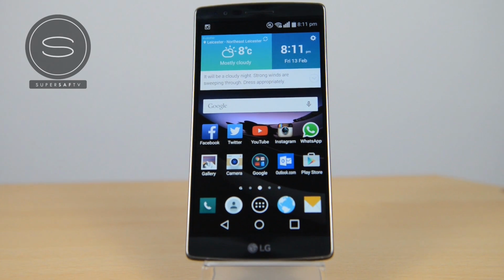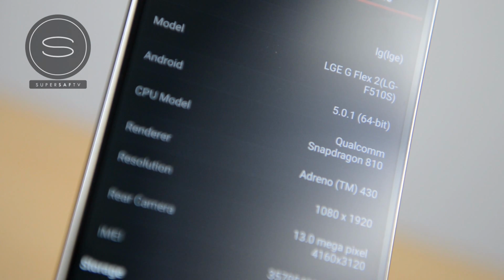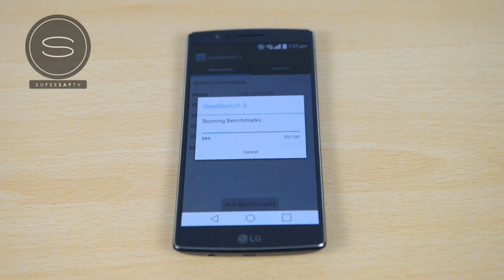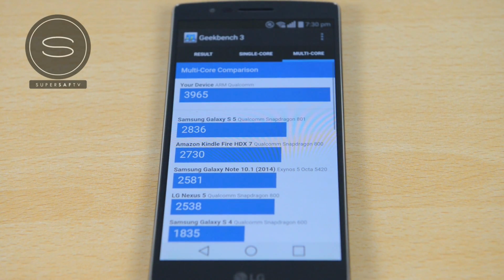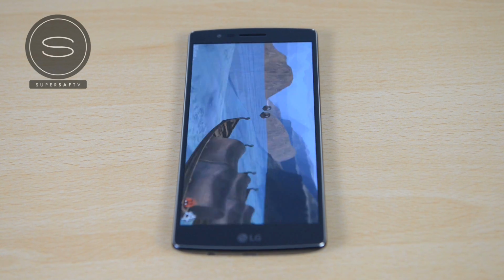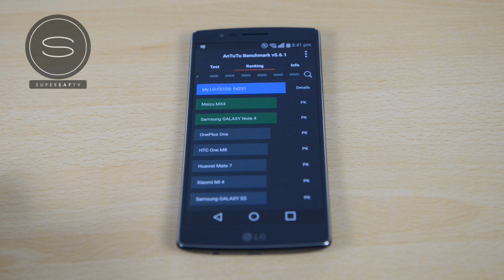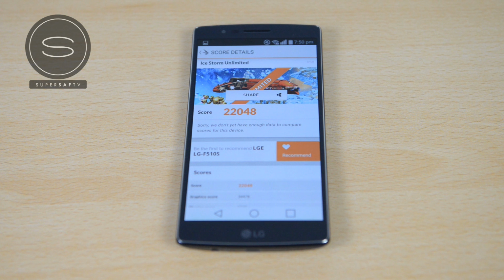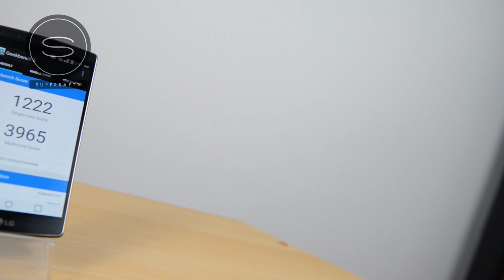Snapdragon 810 Benchmarks - LG G Flex 2 - SuperSaf TV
Qualcomm Snapdragon 810 and Adreno 430 GPU Benchmarks on the new LG G Flex 2 with results from GeekBench 3, AnTuTu v5.6.1 64Bit and 3DMark IceStorm Unlimited.

Overheating issue will be looked at in the full review.

The LG G Flex 2 smartphone features a 5.5 inch Full HD Curved screen with 1080p resolution, 13 MP camera with OIS and Laser Auto Focus capable, 3GB RAM with the Qualcomm Snapdragon 810 Octa-core processor and features self healing technolgy.